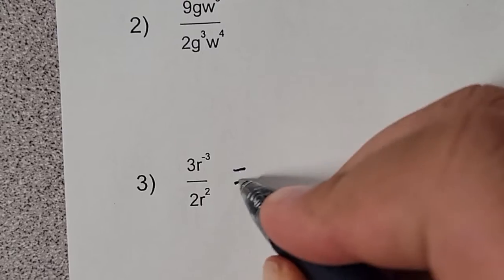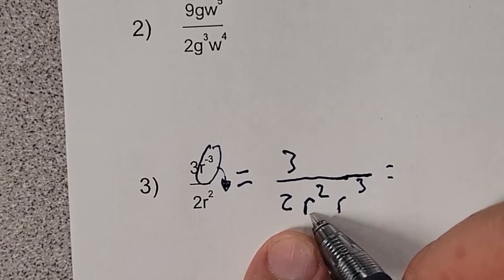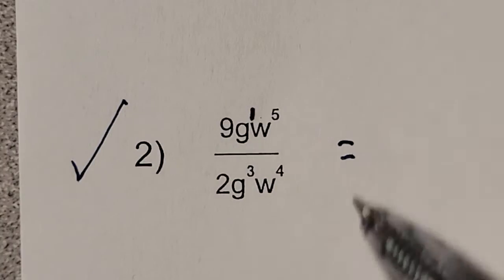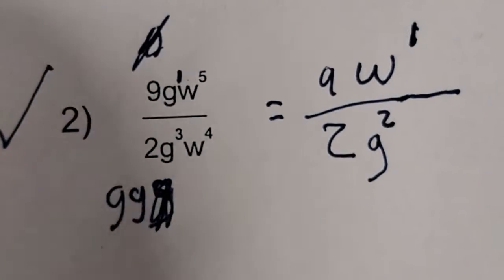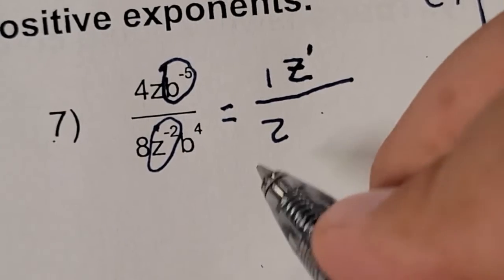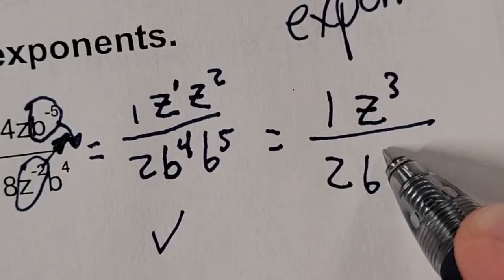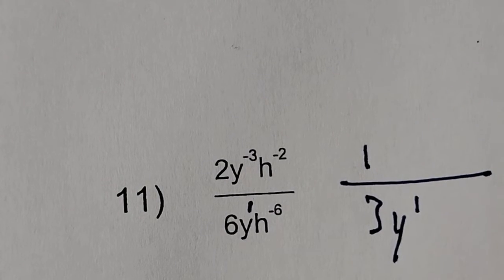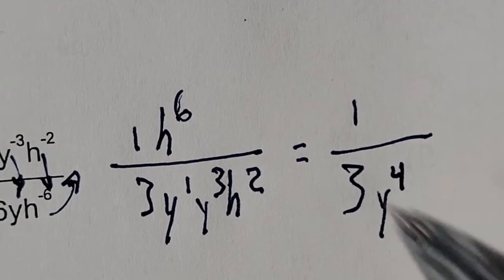Mr s alg 1 class Friday handout